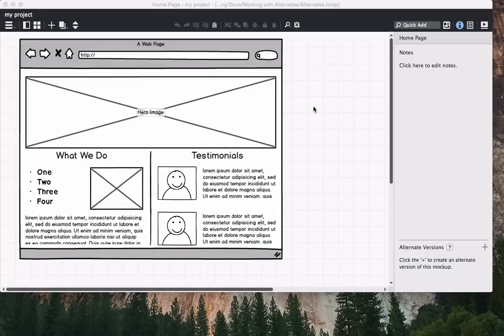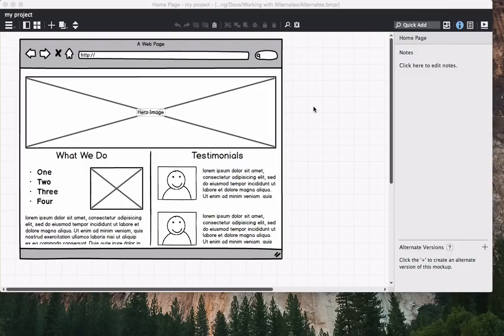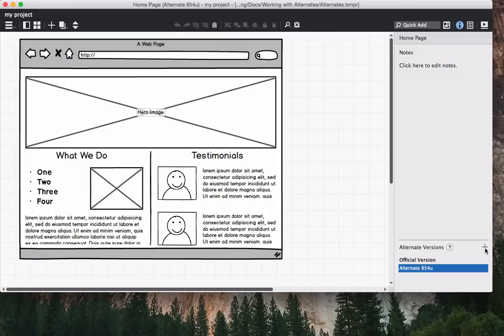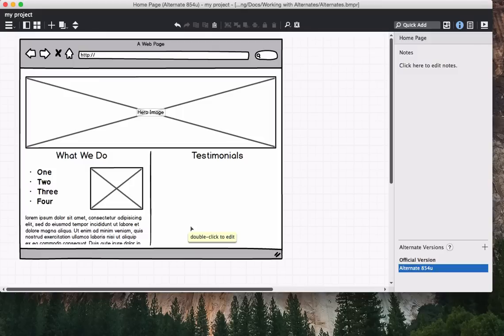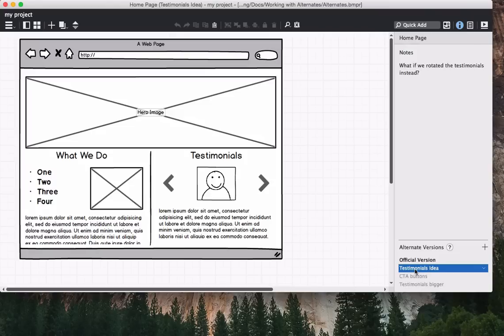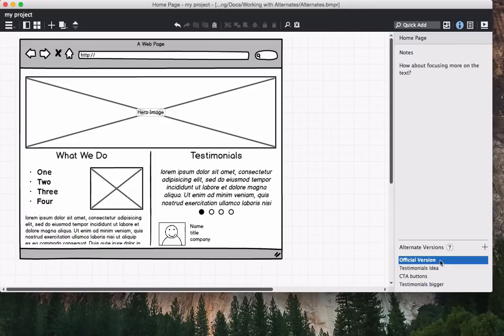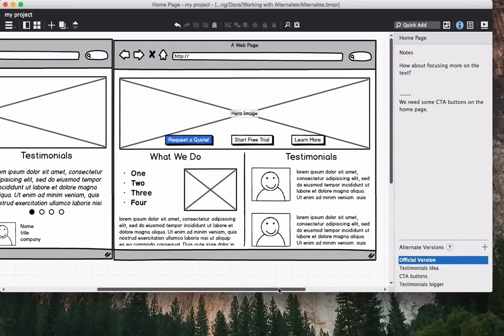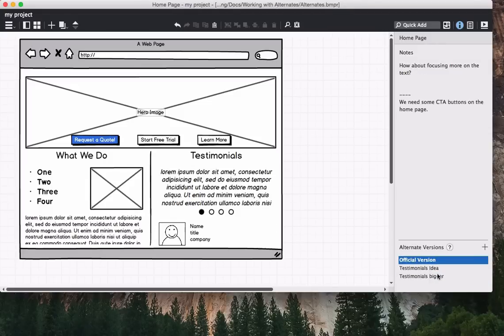Introduction to Alternates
A brief overview of the alternates feature in Balsamiq Mockups.